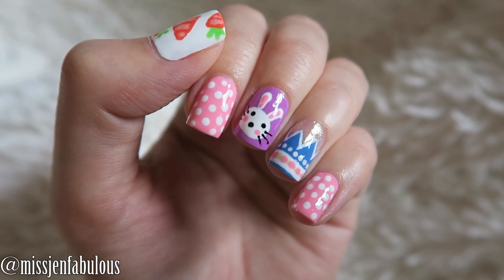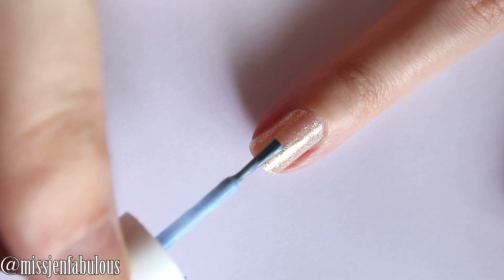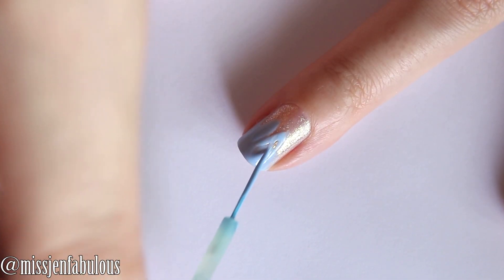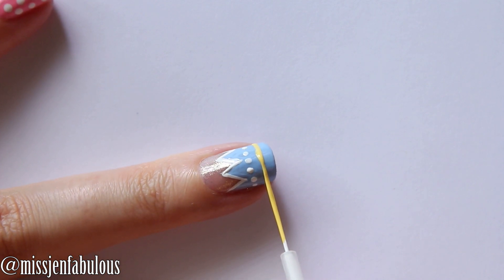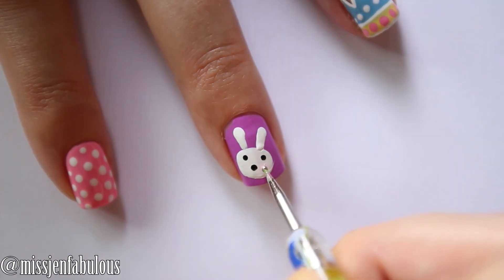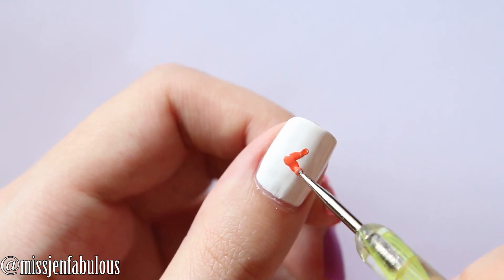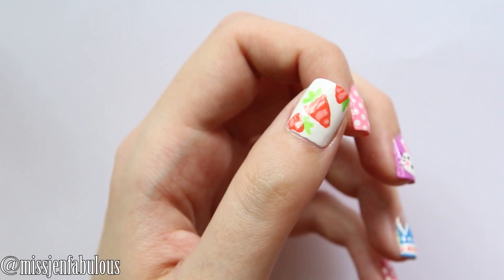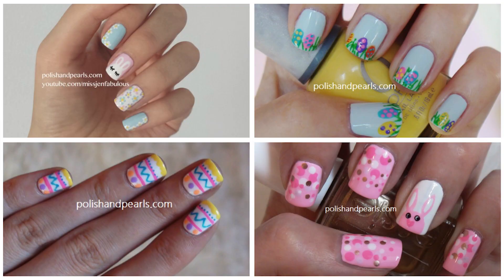Easter Nail Art!!! | MissJenFABULOUS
Easy & Cute Easter Nail Art Design! THUMBS UP if you like it!